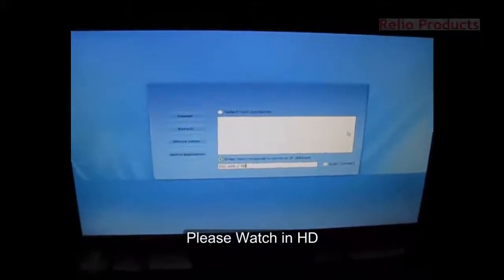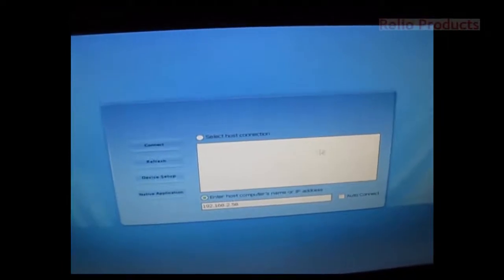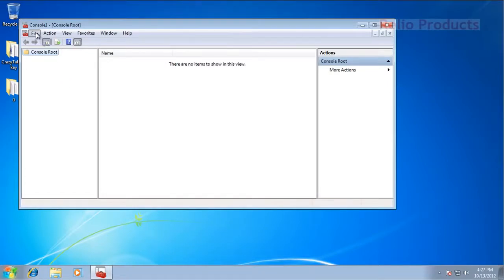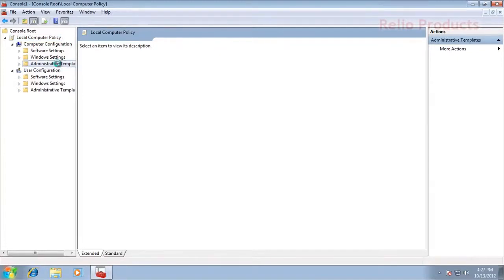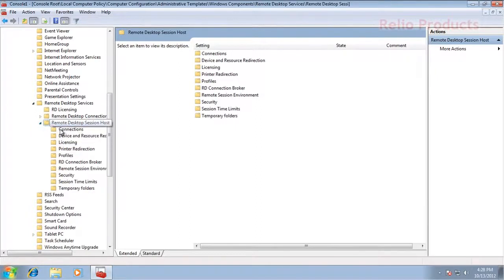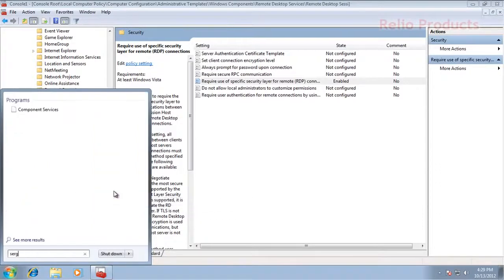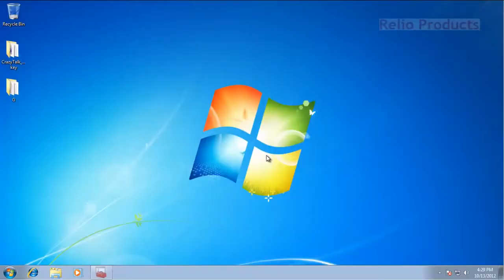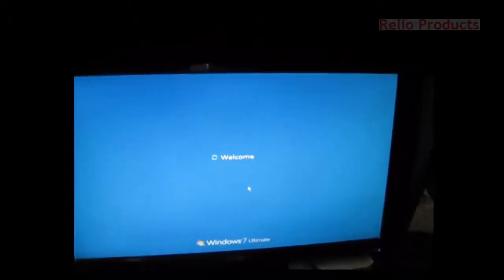Thin Client Remote Desktop Expired Certificate Error-date and time change automatic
MICS Computer Education
our institute is established since 2007 we educate students for batter job and good computer knowledge